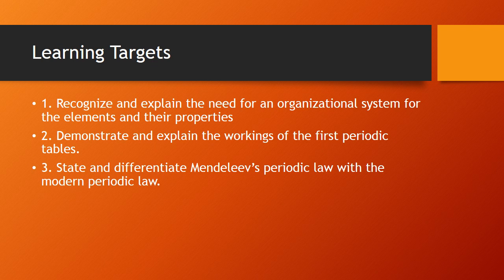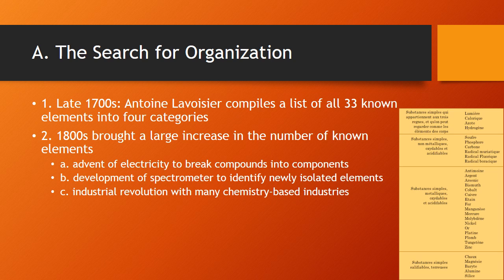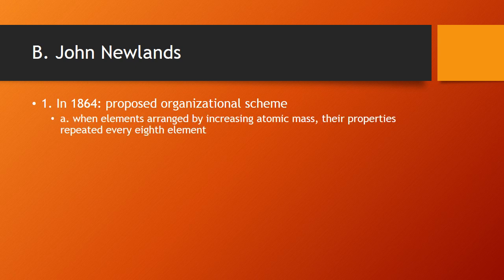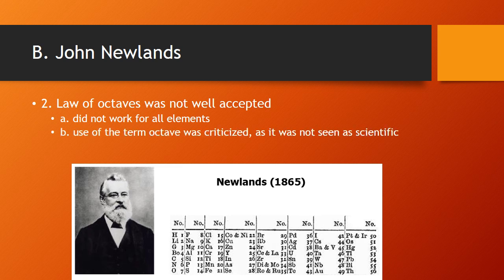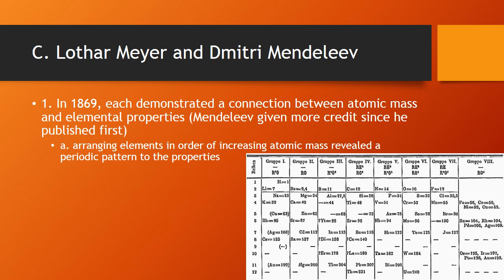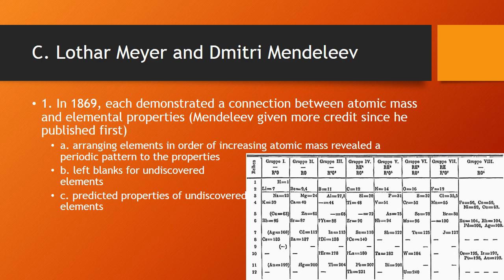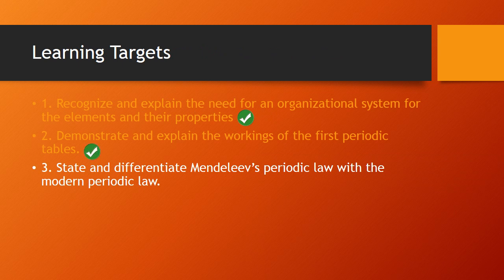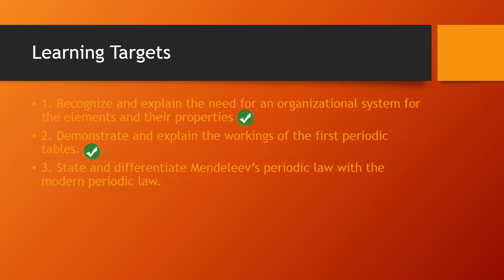cec periodic table and bonding video1 development of the modern periodic table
The history behind the development of the periodic table.